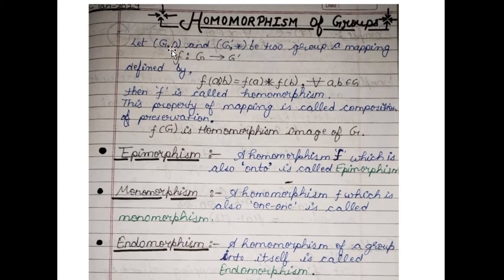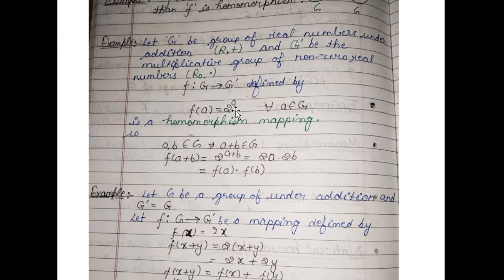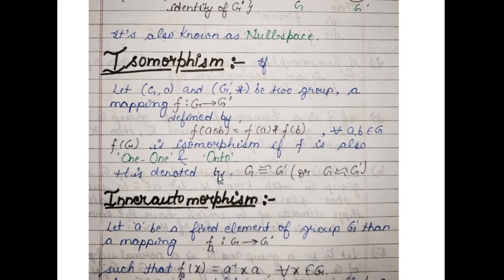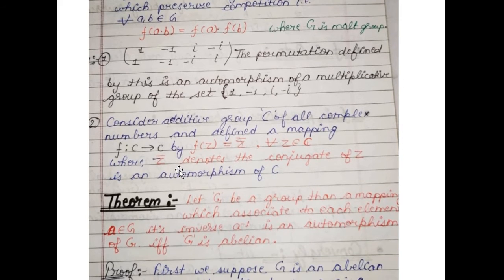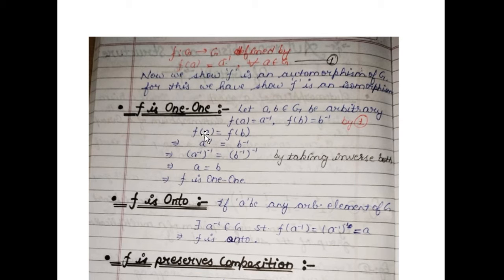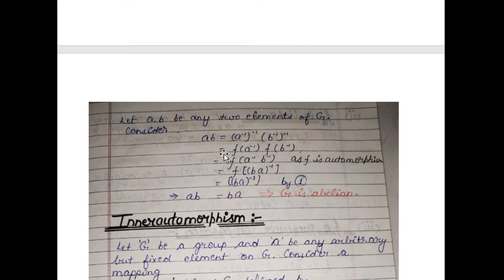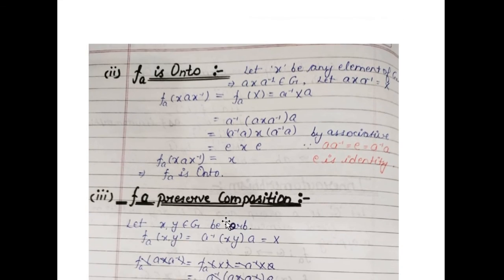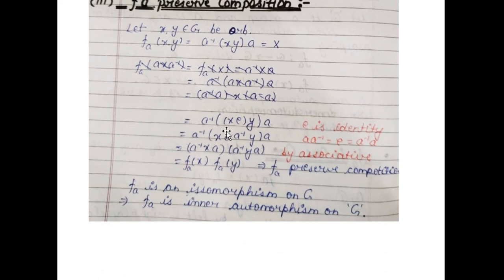LECTURE 1 Group Theory-II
This video lecture contains the following topics:
Homomorphism, Isomorphism, Automorphism, Inner Automorphism.